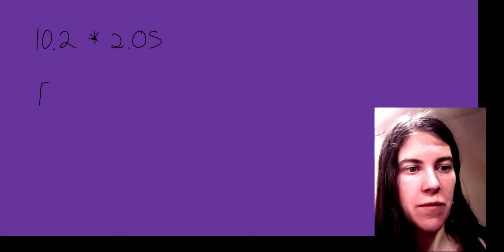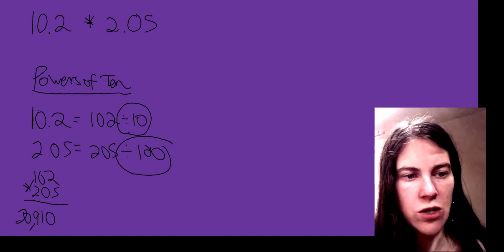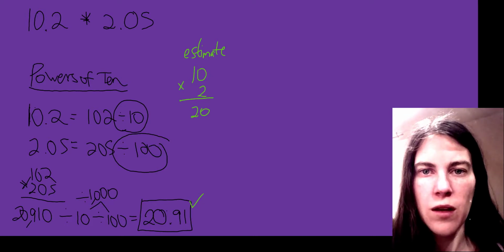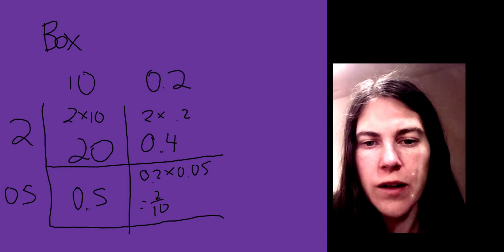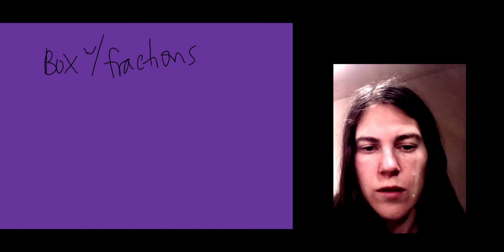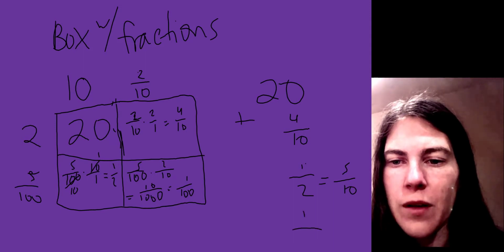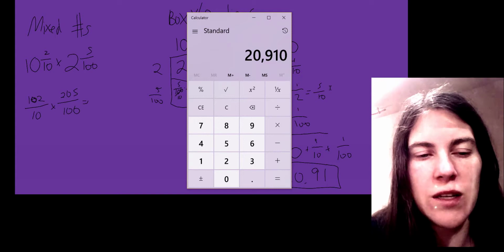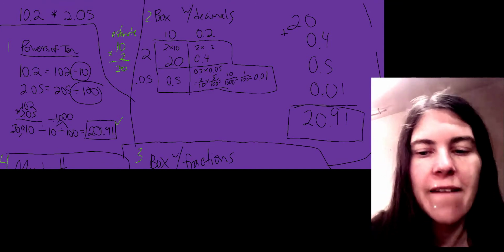Multiplying two decimals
How many ways can Ms. Sweet divide two decimals?